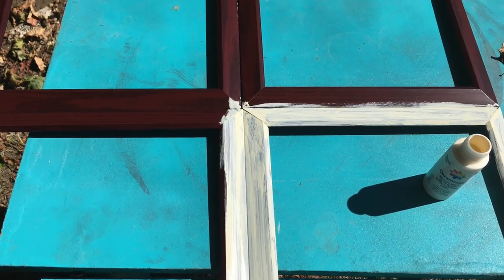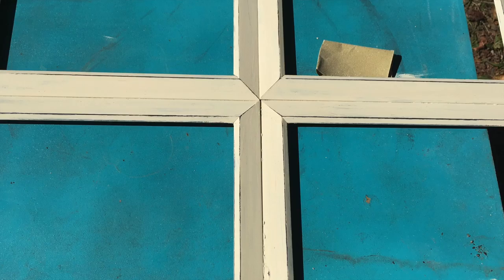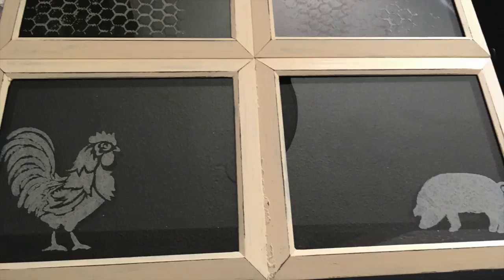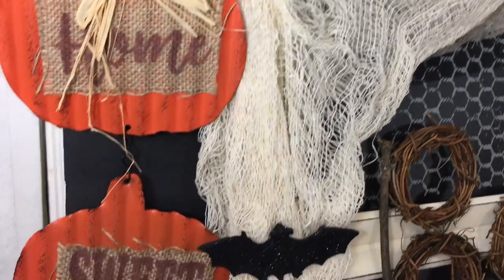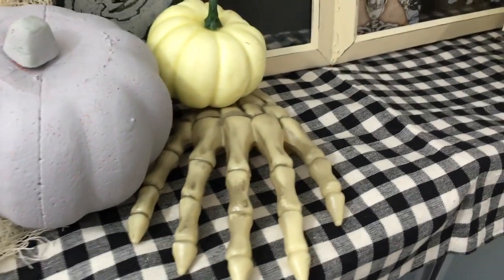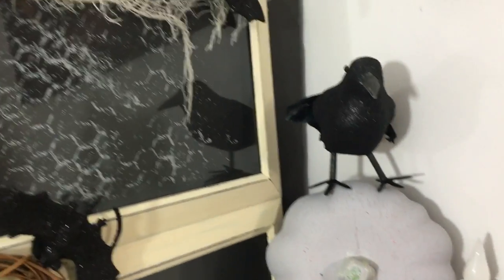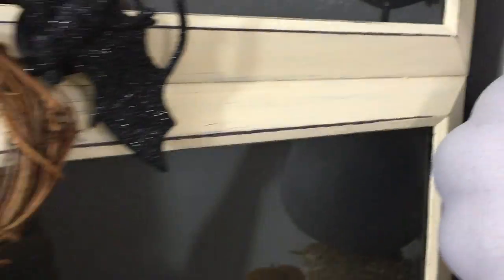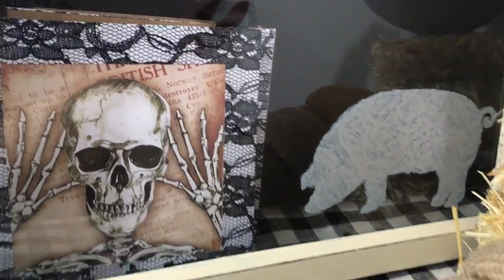DOLLAR TREE FARMHOUSE HALLOWEEN DECOR DIY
In this Dollar Tree Diy I show you how I made this really cool Farmhouse Halloween Decor.

Umbrella Lights

Camera Light